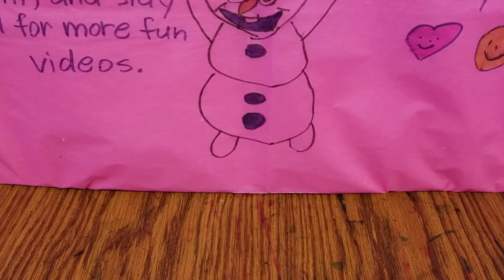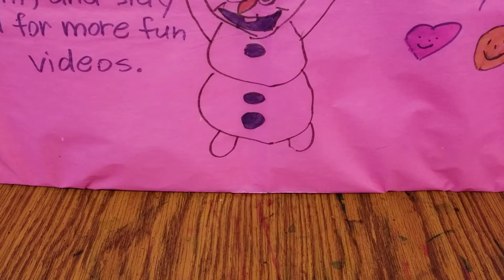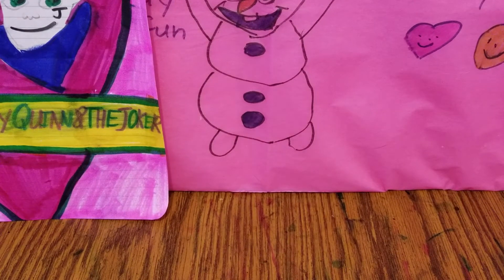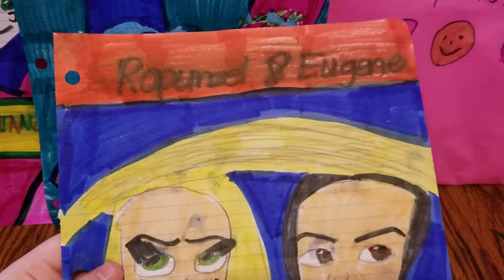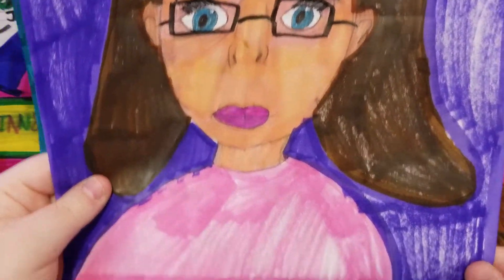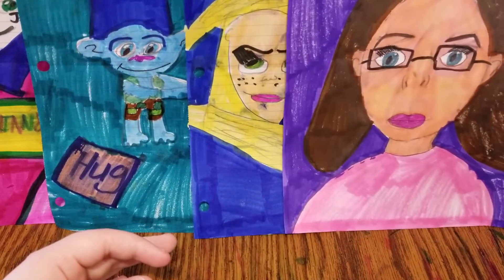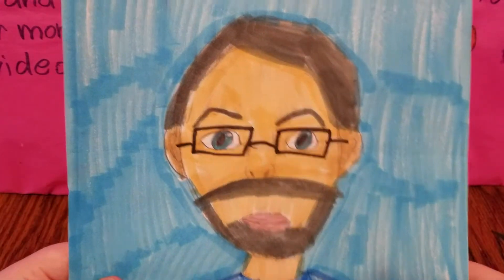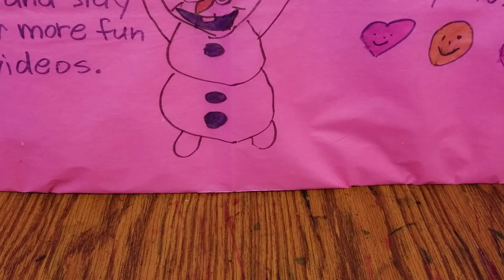My Completed Drawings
Coloring has been a favorite hobby of mine ever since I was 7 or 8 years old. I think it is very calm and relaxing 😊